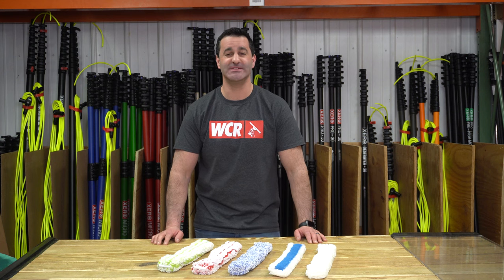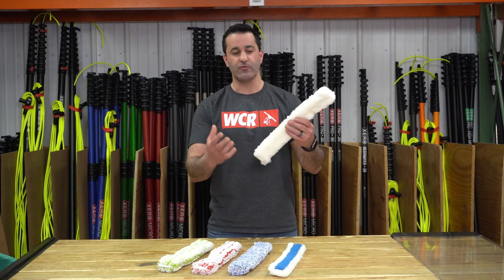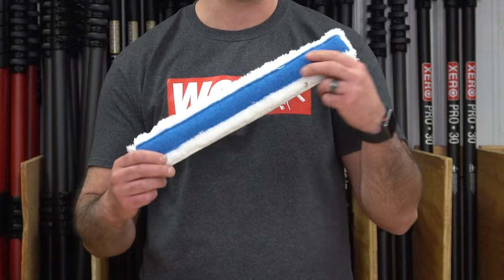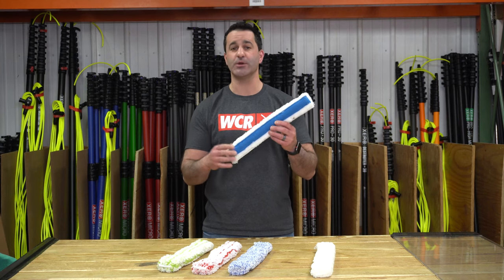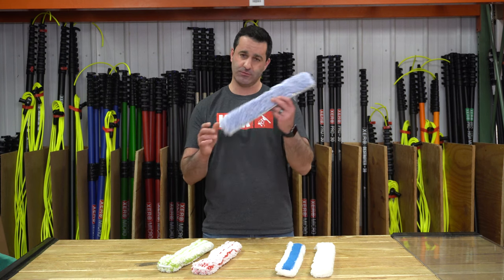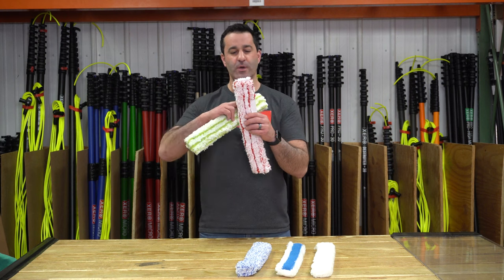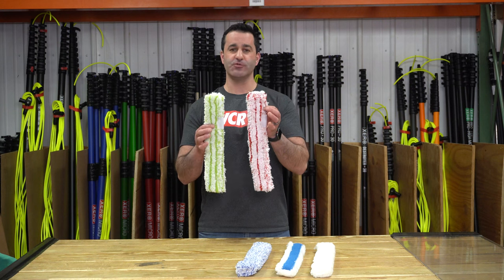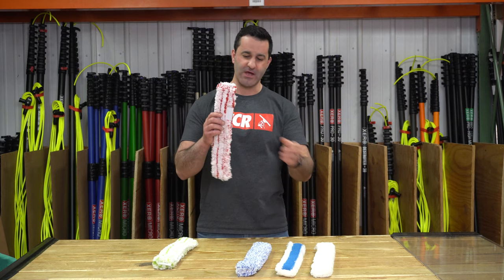Overview: Pulex Sleeves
Looking for a new washer sleeve to add to your arsenal? A Pulex sleeve might be the one for you! Alex goes over all the Pulex sleeves that we carry so you can find the right fit for you!